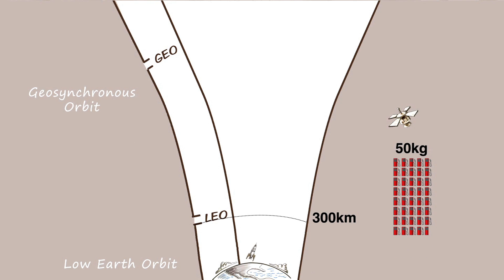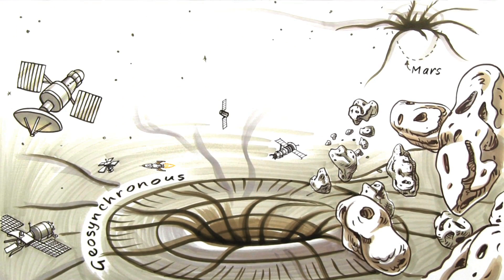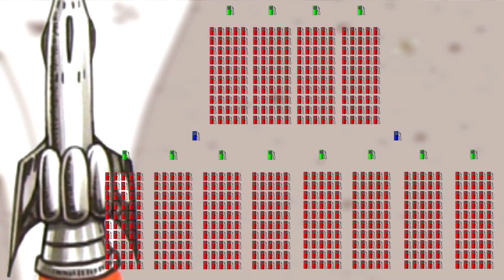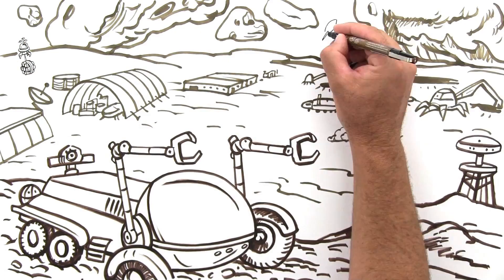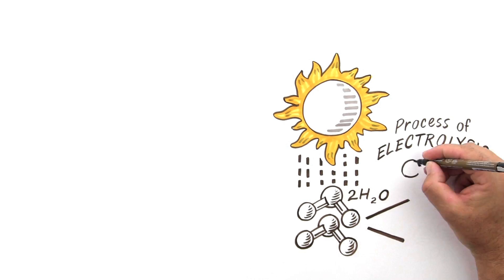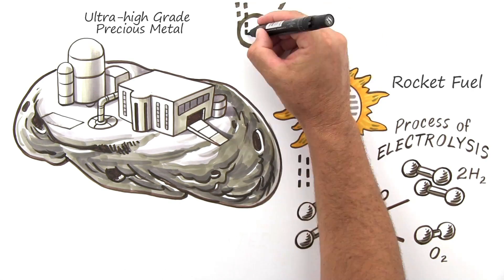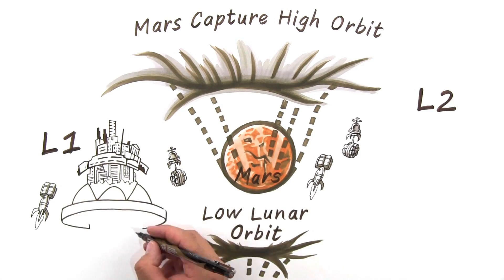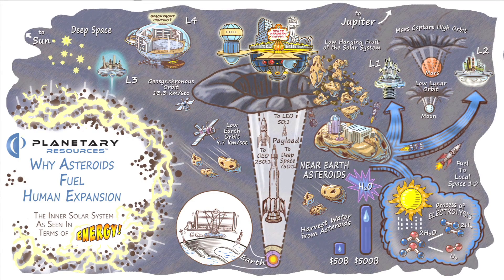Planetary Resources - The Market Problem and Radical Solution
Why prospecting and staking claim on asteroids drives economic growth into the Solar System.